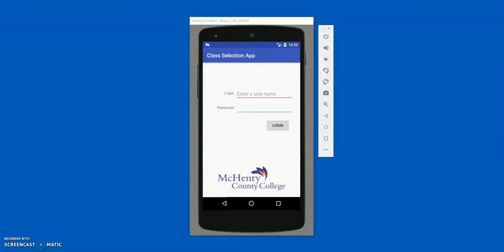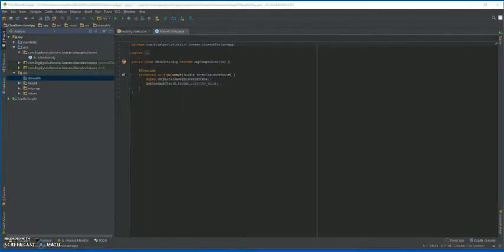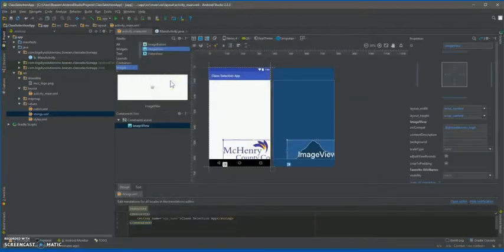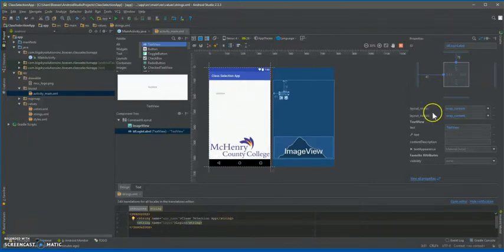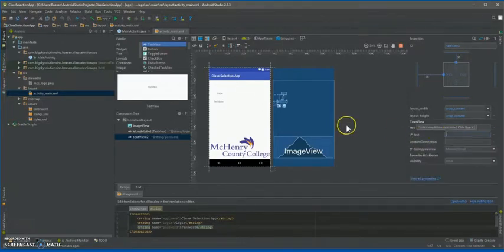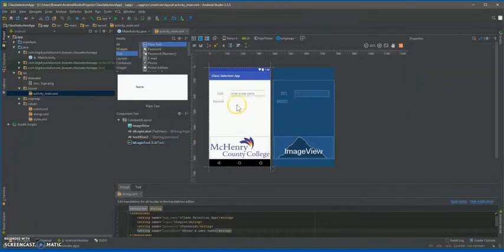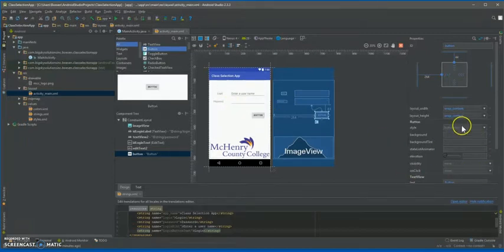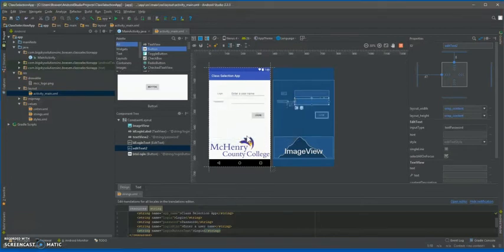sprint 1 layout